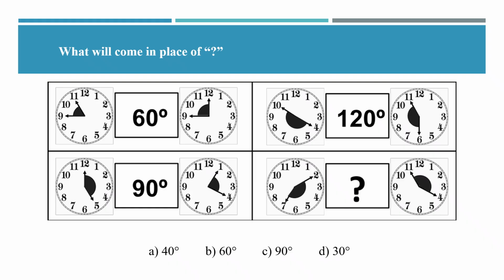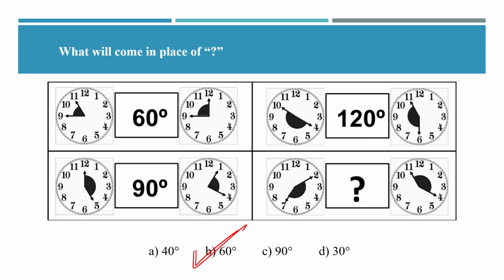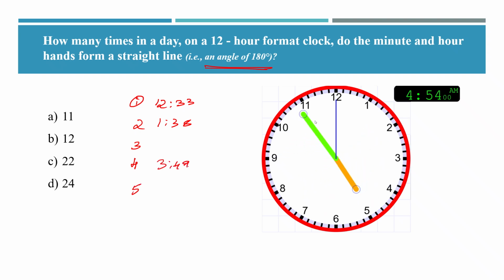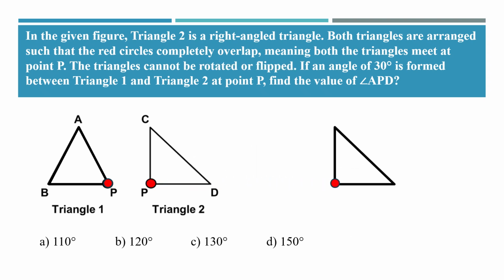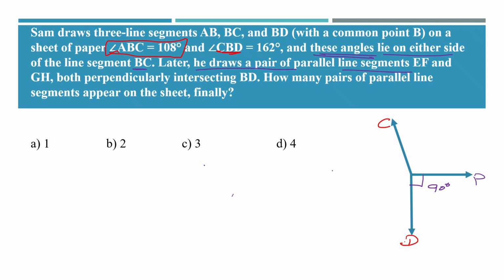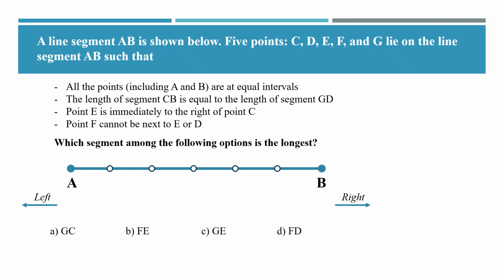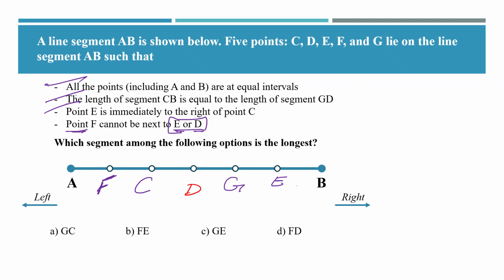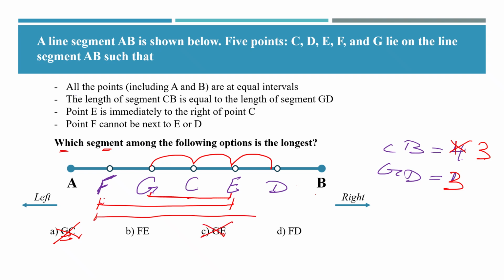Grade 6 CT Chp 2 Q5 10